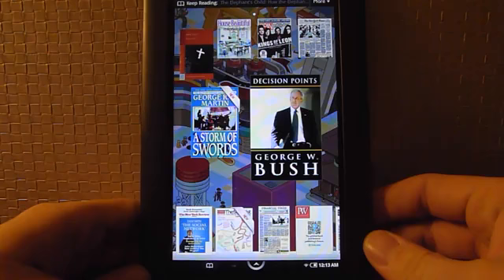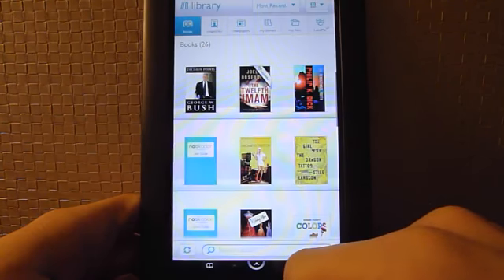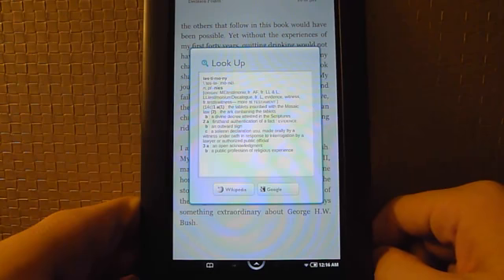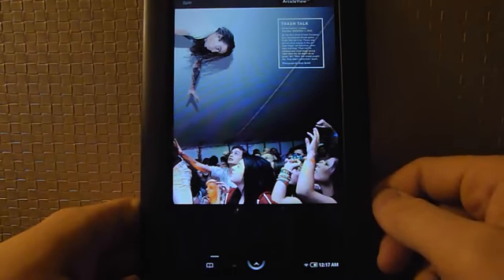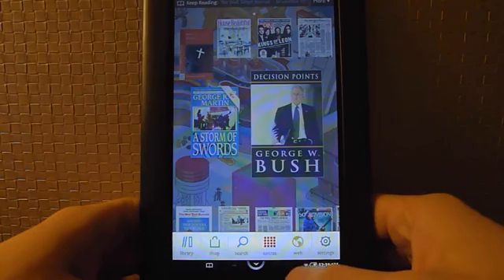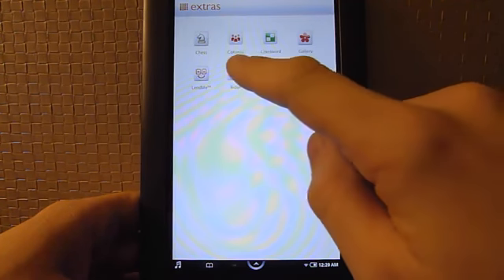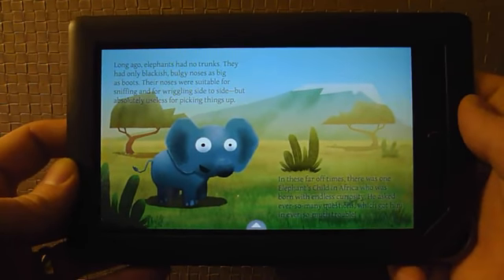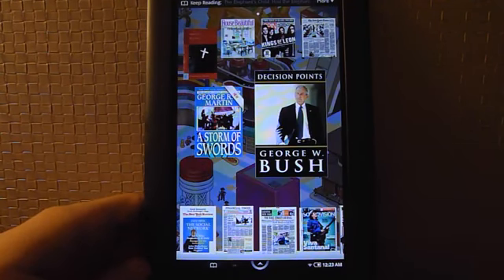Engadget - E-readers Nook Color review